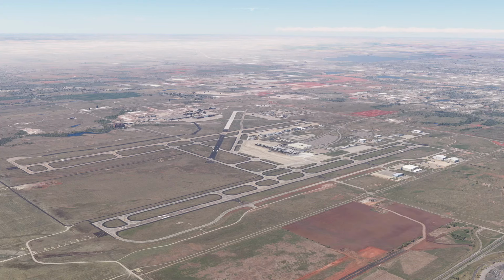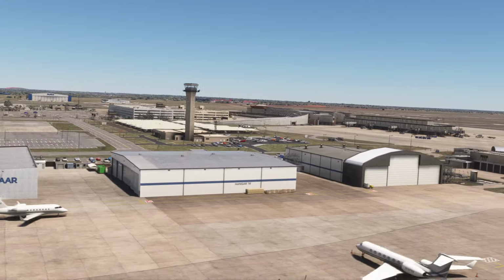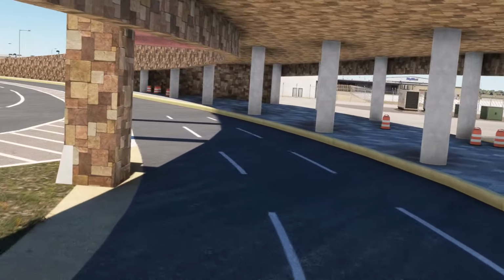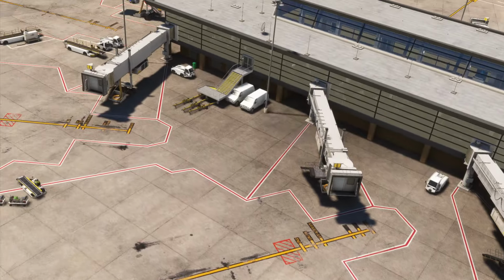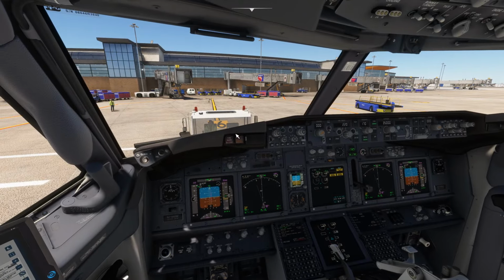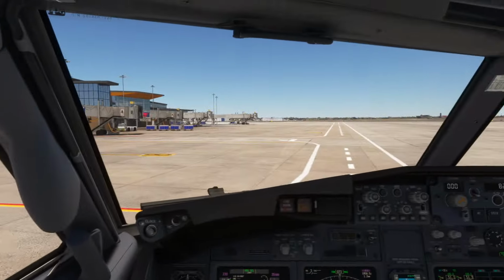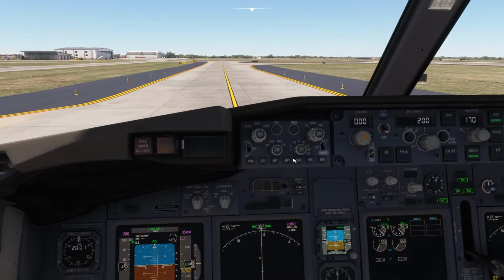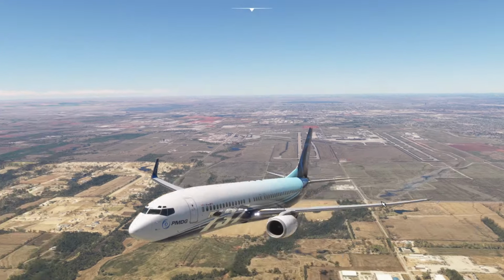First look at Inibuilds KOKC Will Rogers World, Oklahoma, in Microsoft Flight Simulator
Today we're taking a look at KOKC Will Rogers World in Oklahoma in Microsoft Flight Simulator. Wonderfully modelled aircraft. Note to self - need to refresh my Boeing 737 skills :)

Computer Specification:

- CPU : Intel Core i7 @ 3.60 Ghz (Skylake)
- GPU : NVIDIA GeForce RTX 3080
- RAM : 16Gb
- HDD : 1863 Gb NVME
- NET : 500 megabit fibre